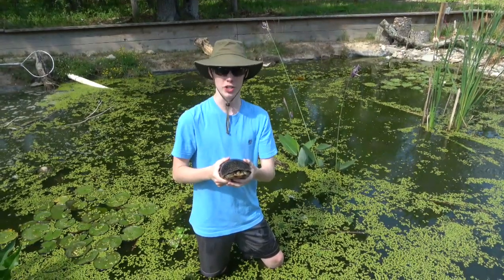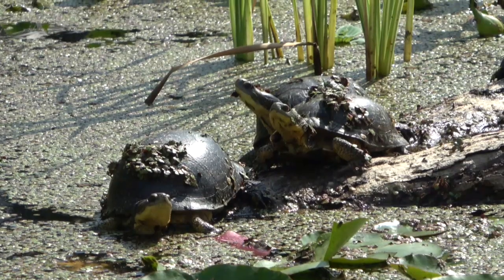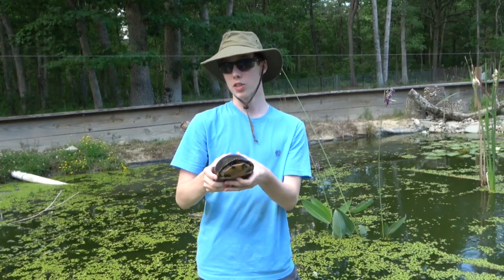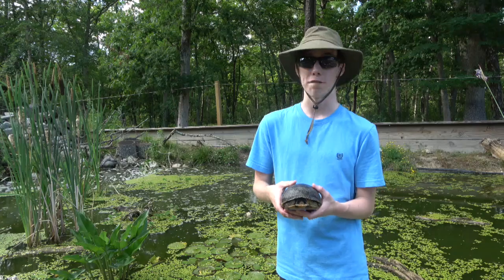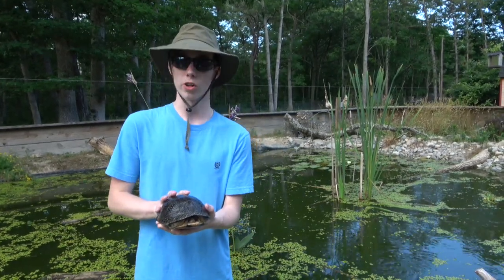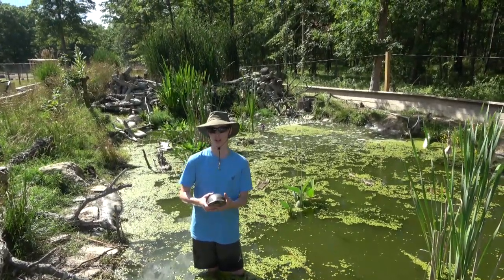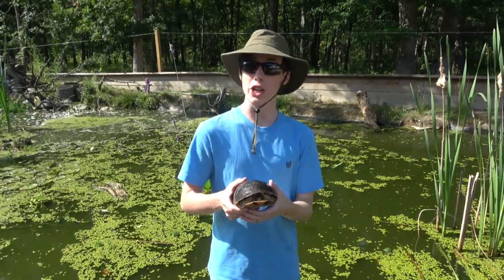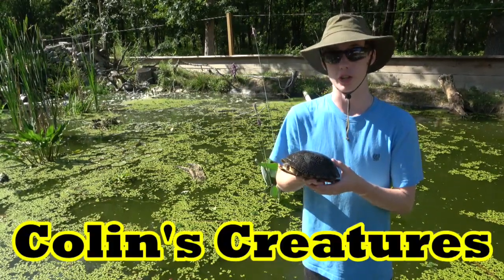Blanding's Turtles at Chuck Tornetta's Tortuga Ranch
Blanding's Turtles are rare and exotic and endangered, so when I got a chance to see them at Chuck Tornetta's Tortuga Ranch I jumped at it.  Here is what I learned about them.

0:00 Title and Intro
0:13 About the Blanding's Turtle
2:36 Captive Care
4:11 Summary and Outro